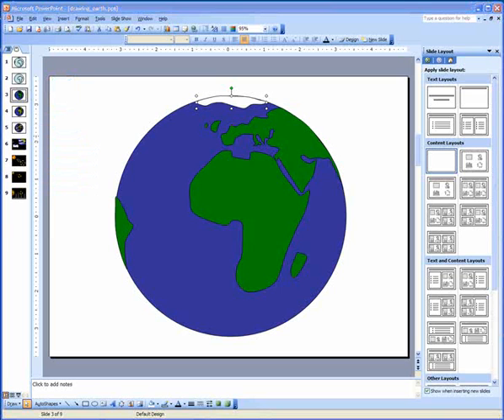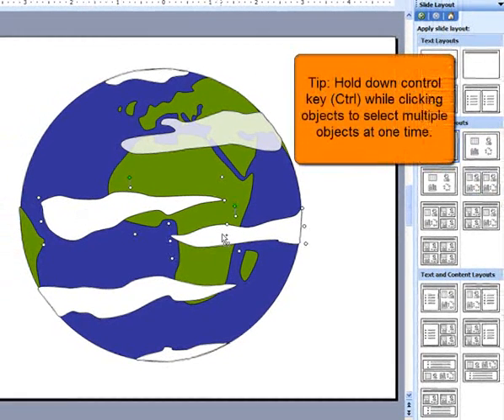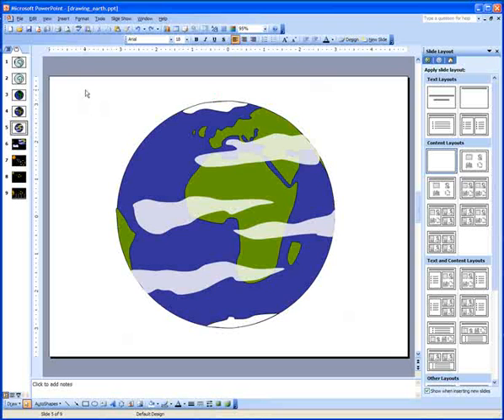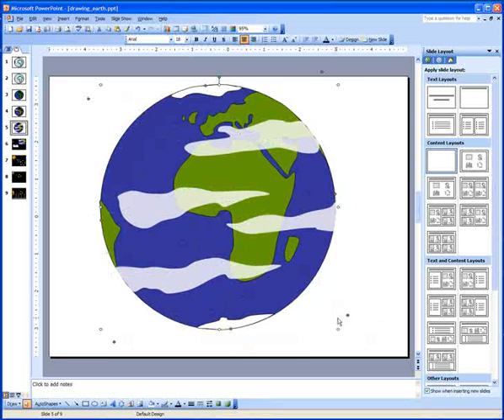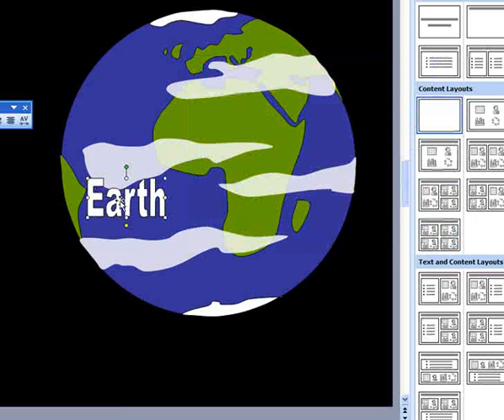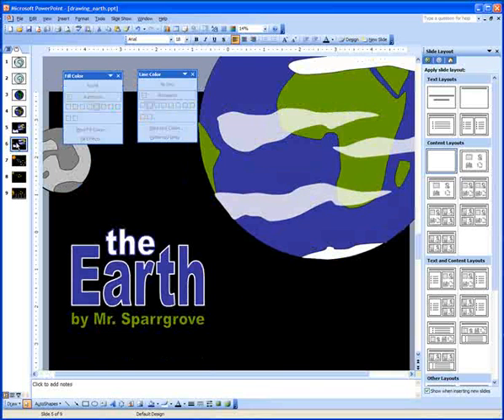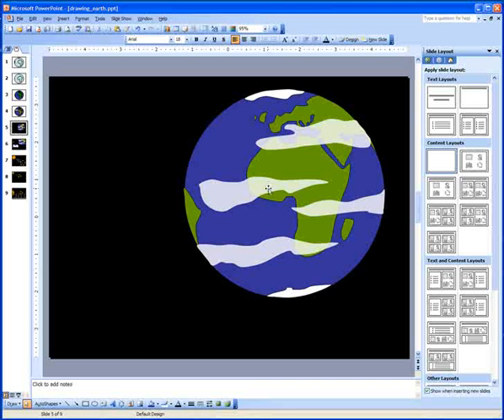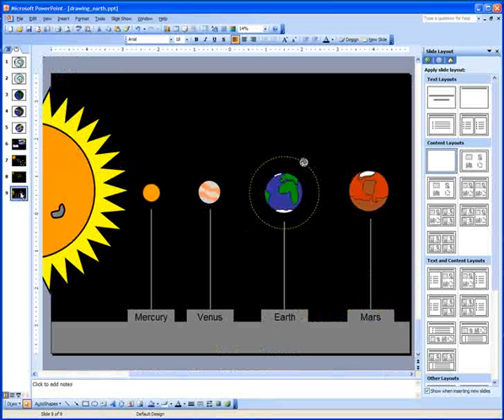Use PPT to draw the Earth, pt2